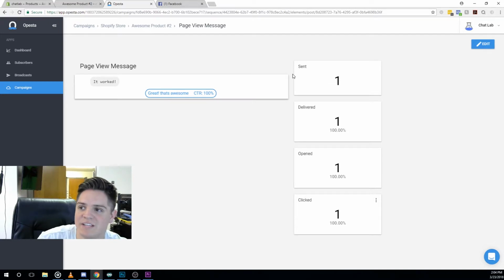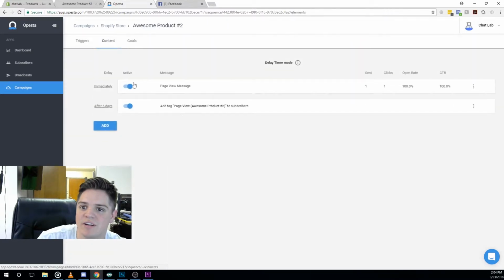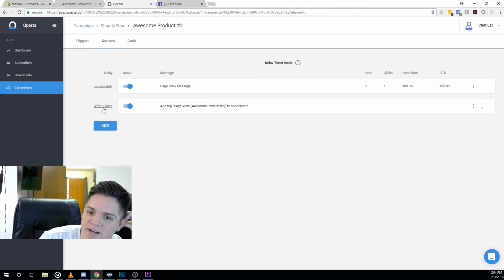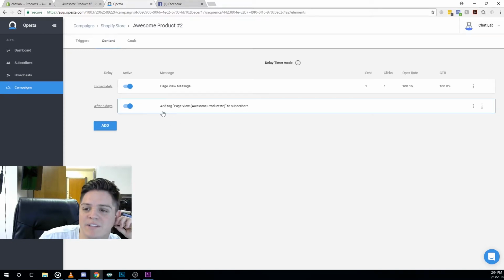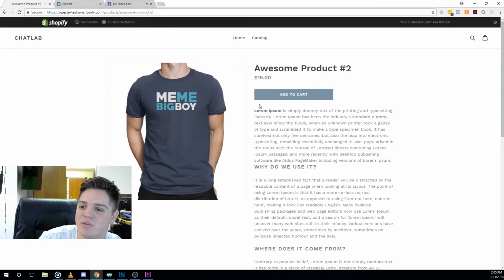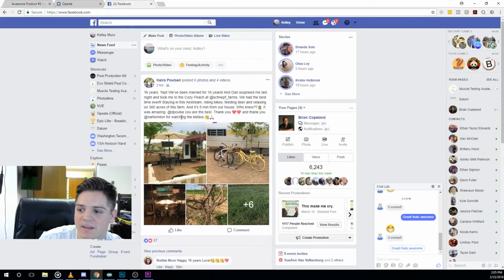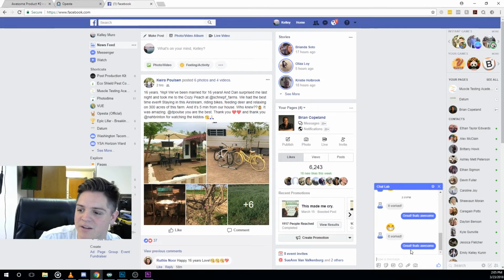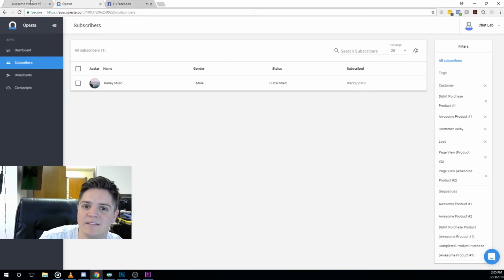(Ep 5) NO CODING REQUIRED [Shopify Facebook Chat Bot] Trigger Messages On Page View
Trigger a message based on a page view a subscriber looks at to send them relevant messages.